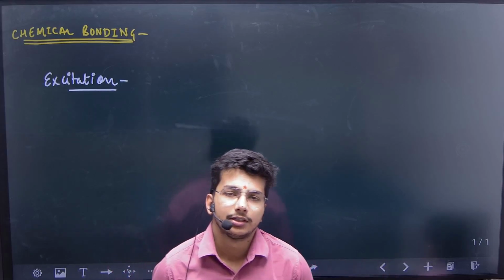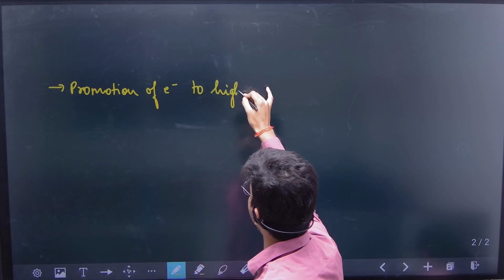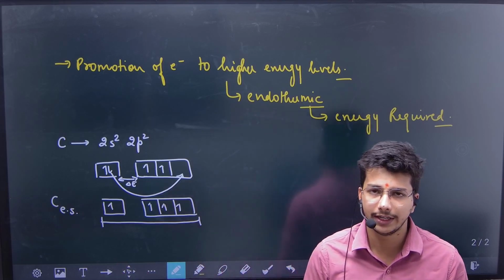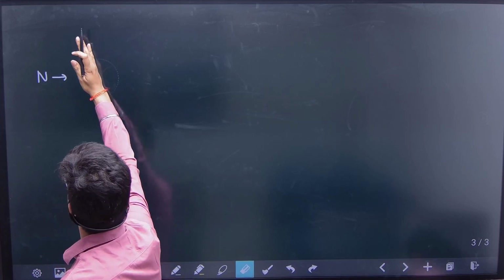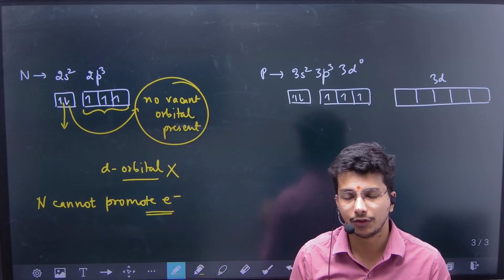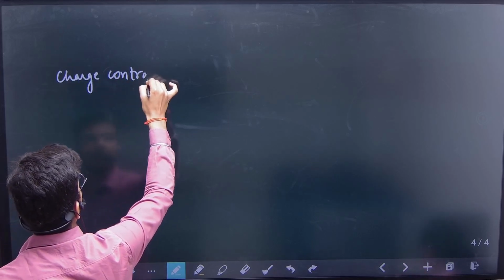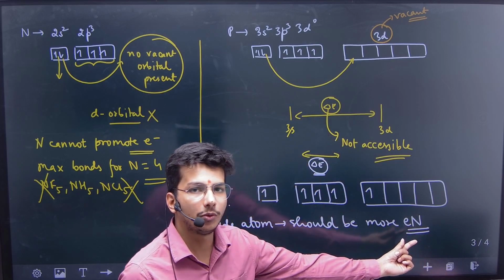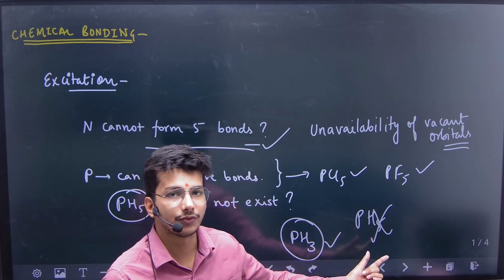Bonding in NH3 and PH3| Why does PCl5 exist but not PH5| Chemical Bonding| IIT| JEE| NEET| XI| XII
Understand Chemical Bonding in NH3, PH3, and why PCl5 exists but PH5 doesn't in this lecture series by Shobhit Sir! Join us as we explore molecular structures and electron configurations to understand these compounds better.

Click on the link to register for the upcoming batch for IIT/JEE/NEET